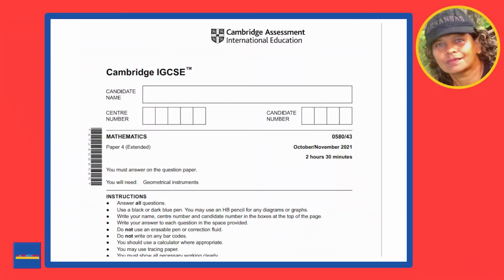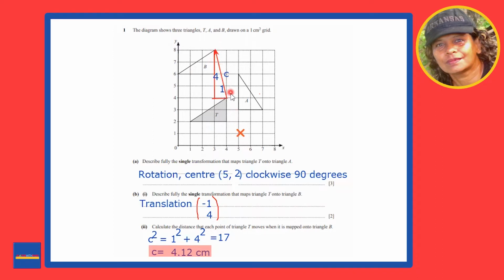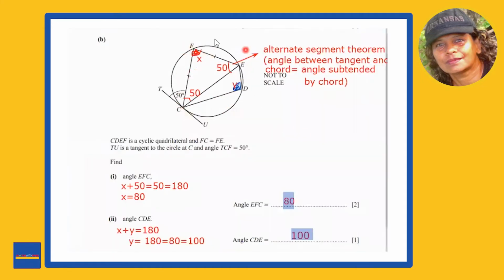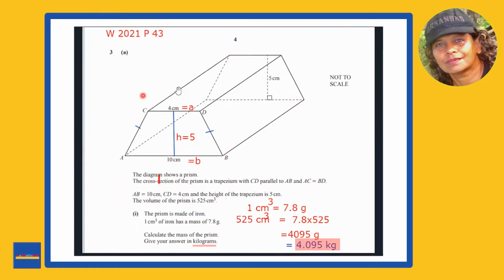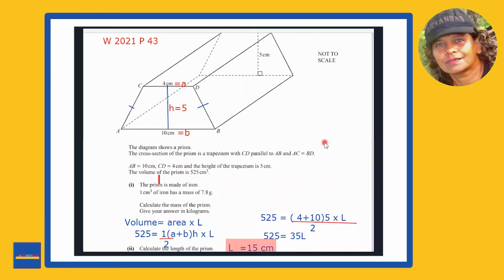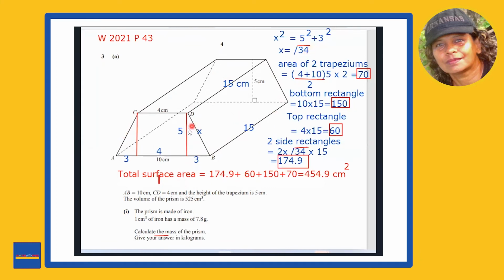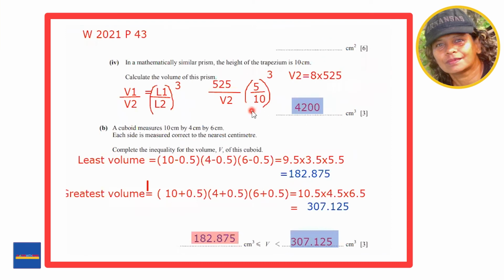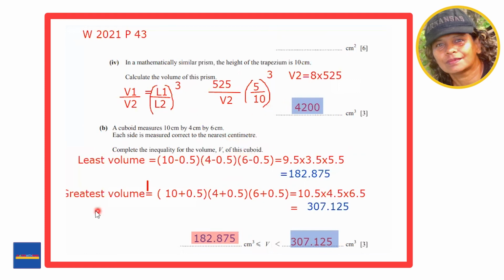0580 Cambridge IGCSE Extended | November 2021 | Paper 43 | Revision Paper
This video is a revising of answers for Questions 1-3 including the sub-sections (a, b, c) of 0580 Cambridge extended March 2021 Paper 22 paper. The aim of the video is to help students revise, train, and refresh their minds as they prepare for their final exams. By going through this series of videos they are able to successfully revise all the papers and their doubts on questions.

00:00 - Introduction
00:14 - Question 01
01:26 - Question 02 (a)
02:16 - Question 02 (b)
03:18 - Question 3a (i)
04:32 - Question 3a (ii)
04:58 - Question 3a (iii)
06:51 - Question 3a (iv)
07:32 - Question 3b
08:24 - To be continued
08:46 - End of Video